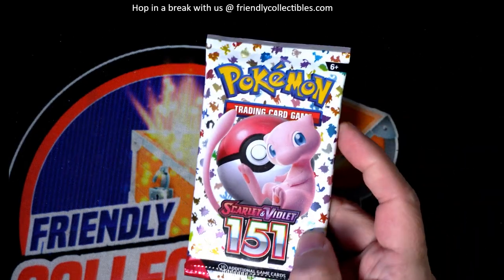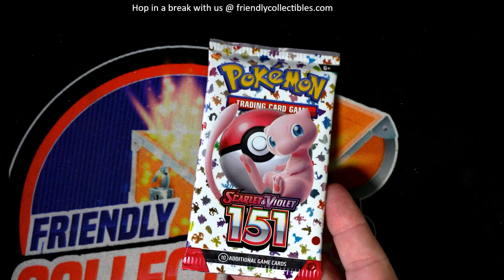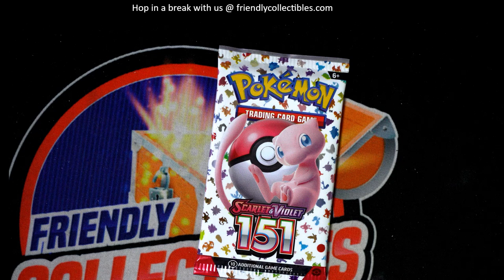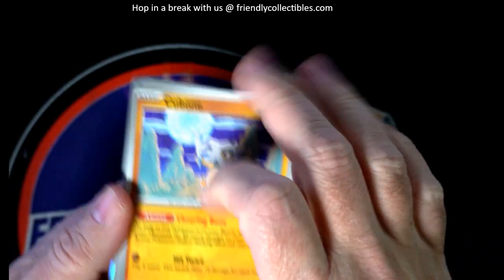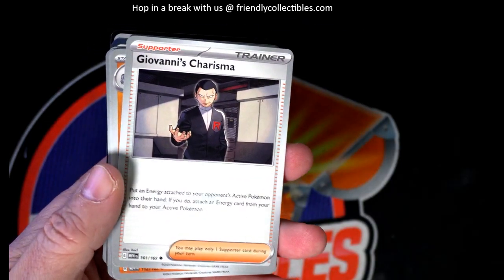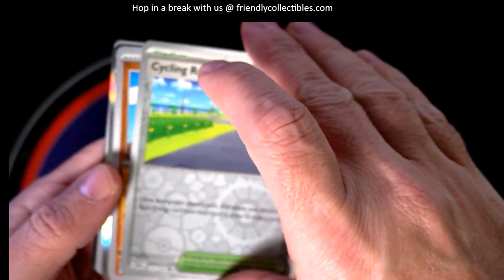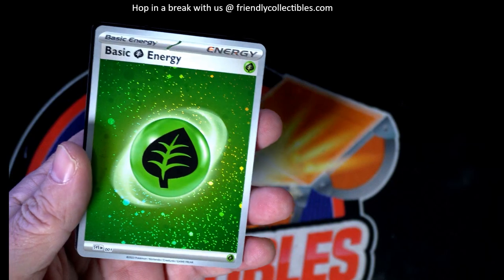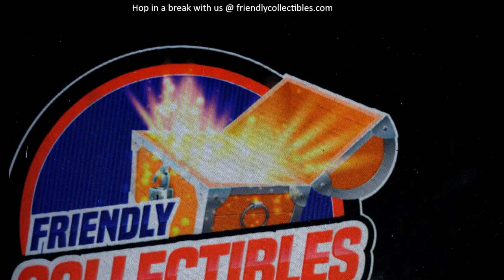Pokemon 151 leftover pack from break